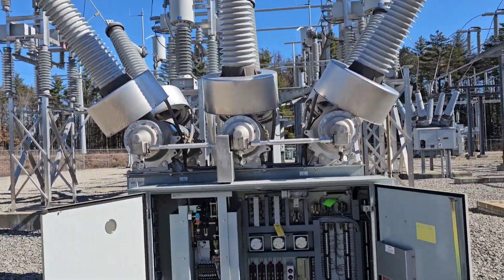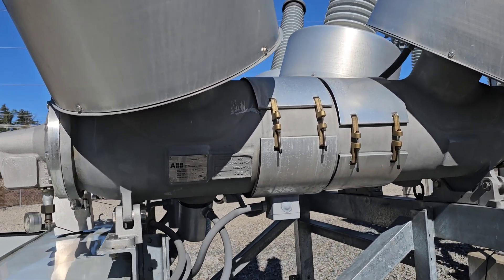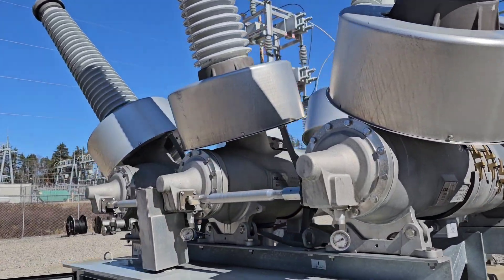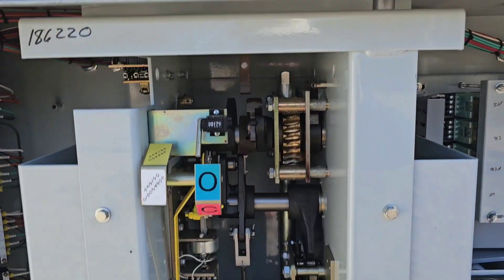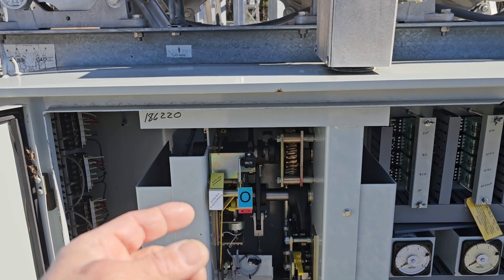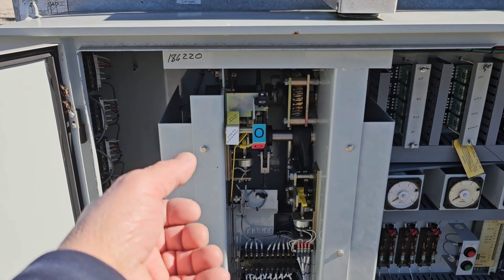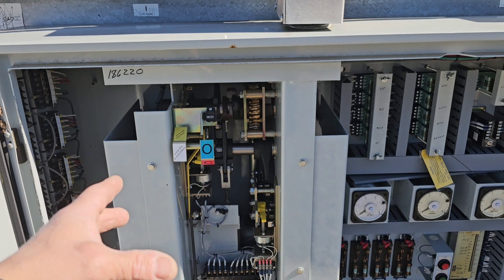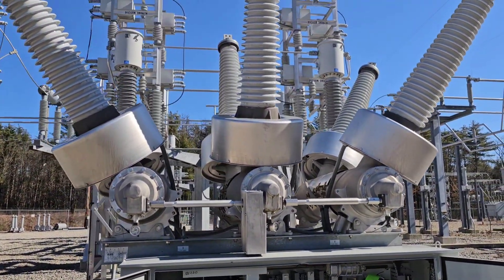How does a high voltage power circuit breaker work? 115kv SF6 gas breaker explained in laymans terms